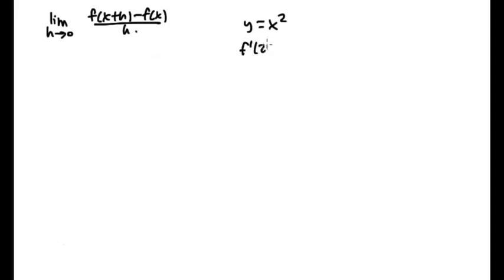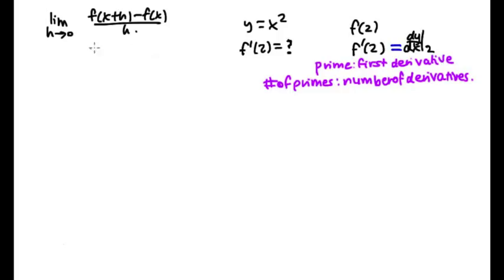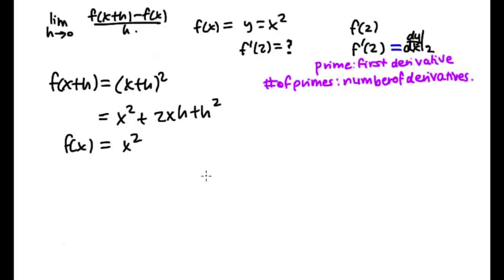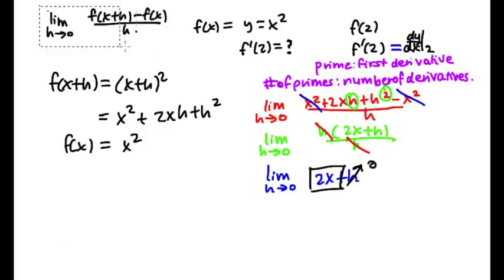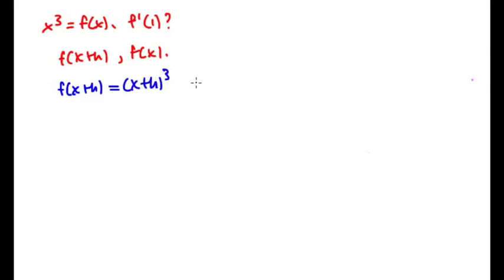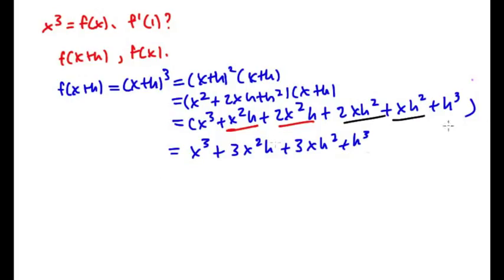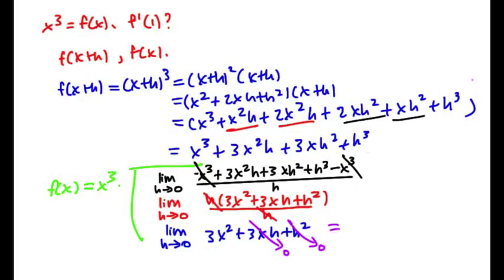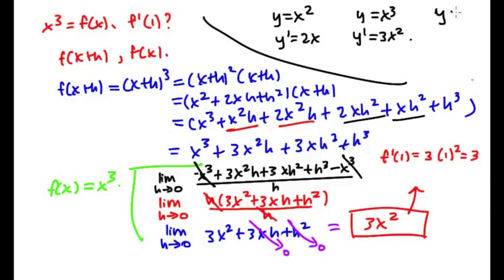Calculus: Using the Difference Quotient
Using the difference quotient to calculate derivatives the long way. Although it's not a time efficient method in the long run it's a useful skill to have.